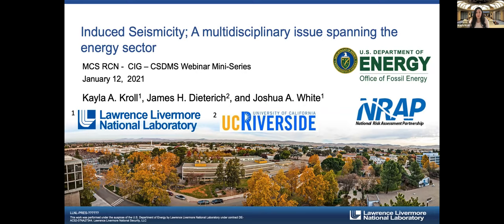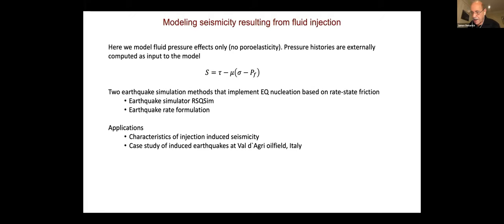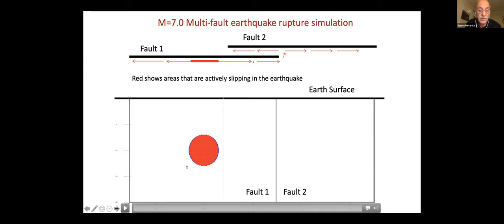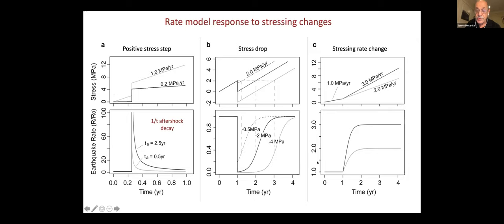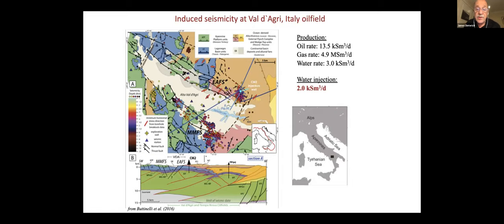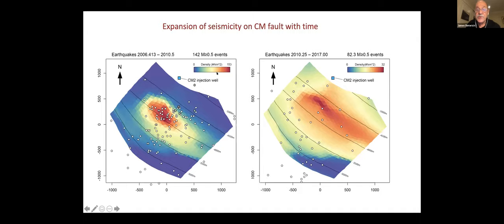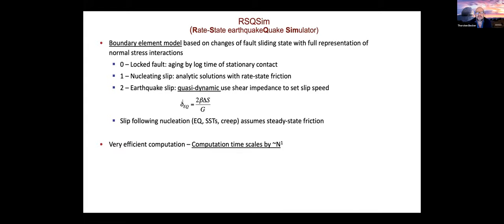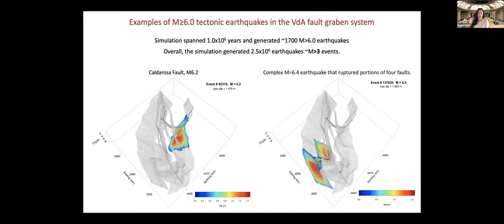James Dieterich & Kayla Kroll (Day 1) | MCS RCN Webinar Series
Recorded live, Jan 12 2021.

"Induced Seismicity; A multidisciplinary issue spanning the energy sector" - James H. Dieterich (UCR), introduction by Kayla A. Kroll (LLNL)

Day 1 of 3 of Series A of the MCS - CIG - CSDMS Webinar Series on
The Role of Computational Geoscience in the Predictive Assessment of Plate Boundary Systems and Hazards.